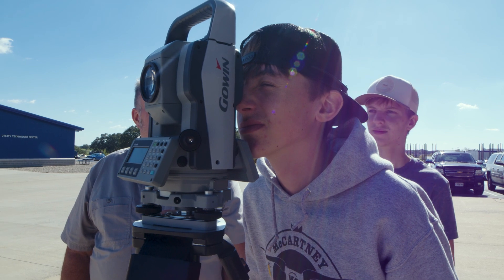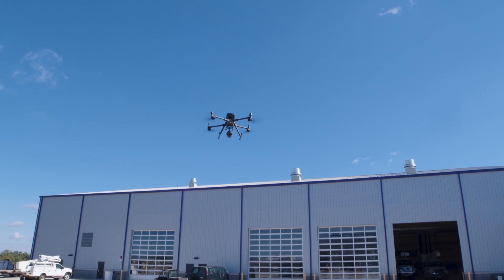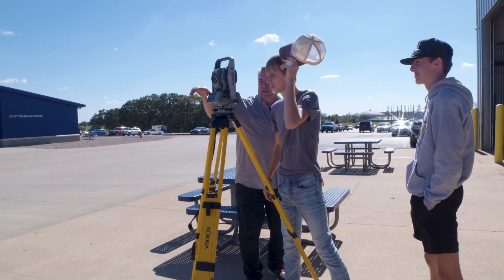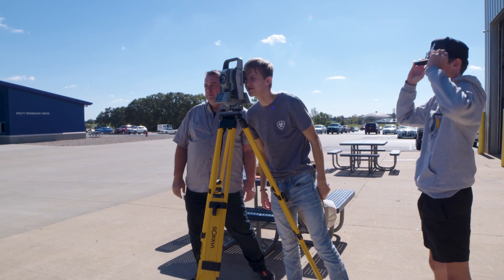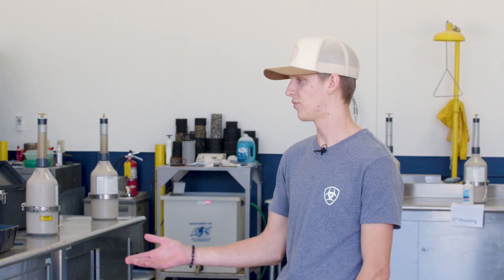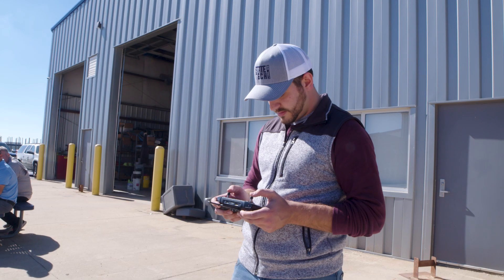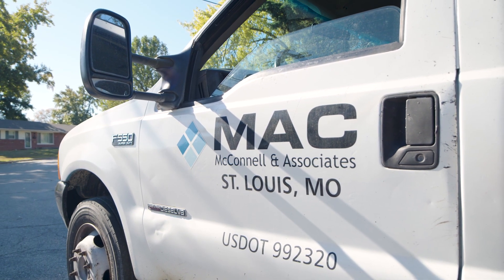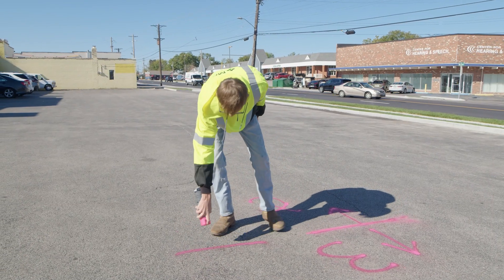Civil Engineering Technology Program Video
From material testing to surveying and drones, State Tech's Civil Engineering Technology program is full of amazing career options for our alumni. Watch this video to learn more and apply to this program